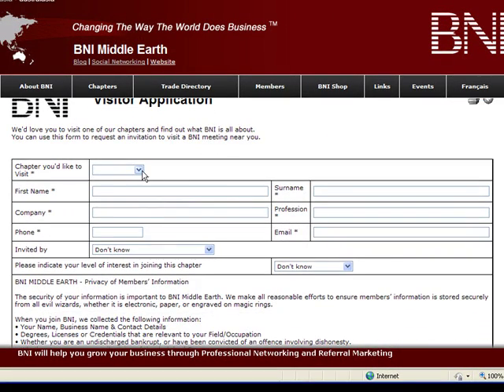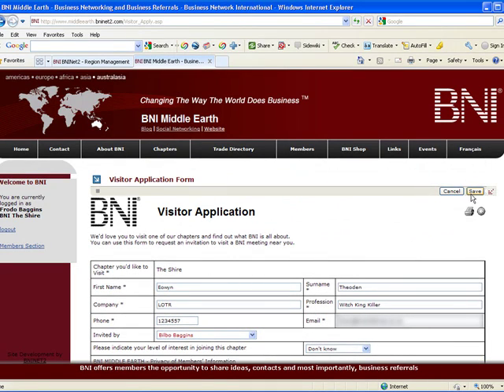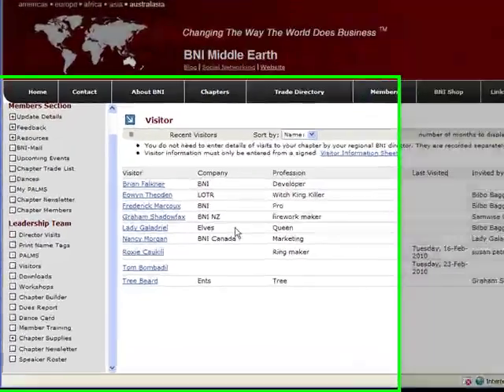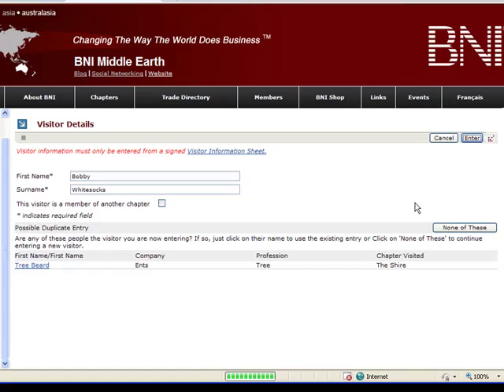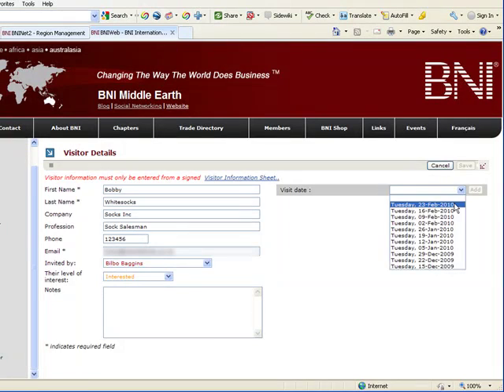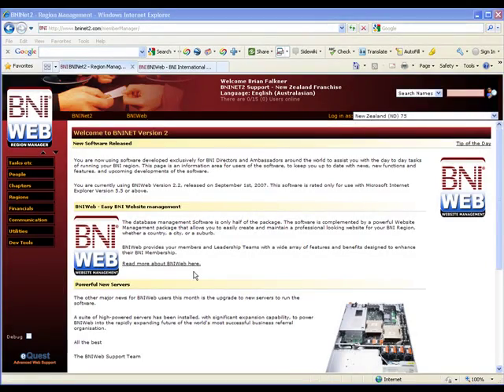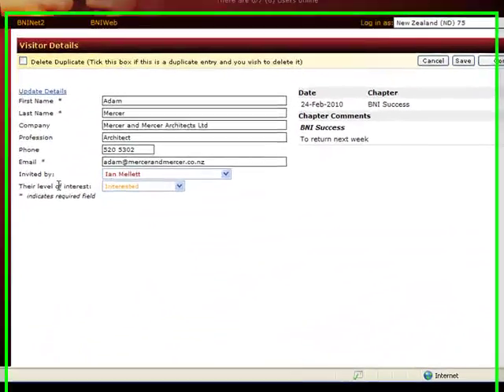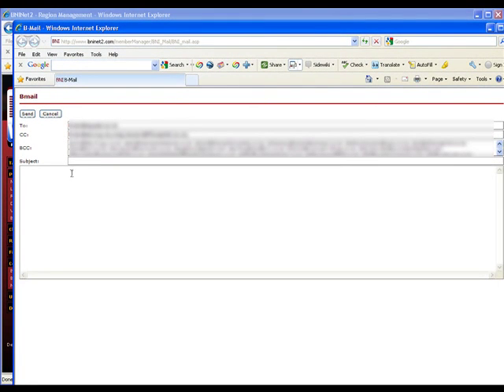Visitors.mp4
BNI Director Training - Visitor Management